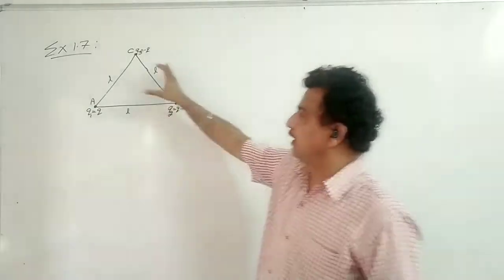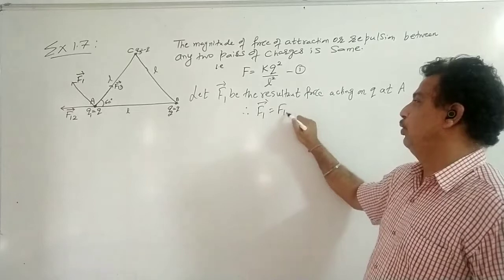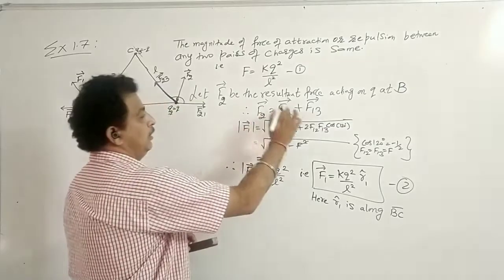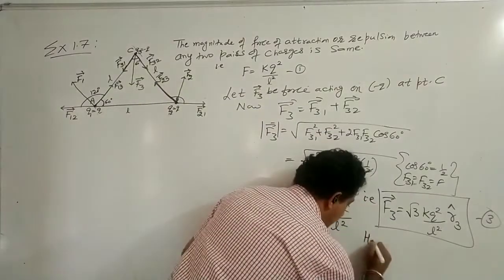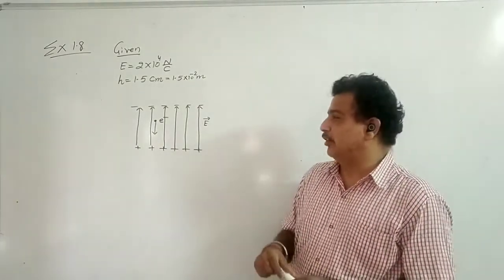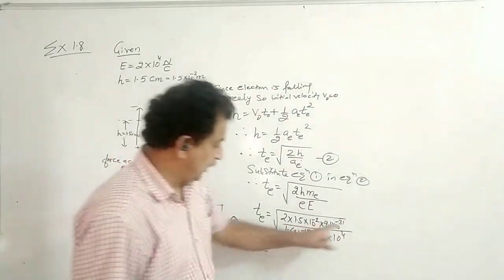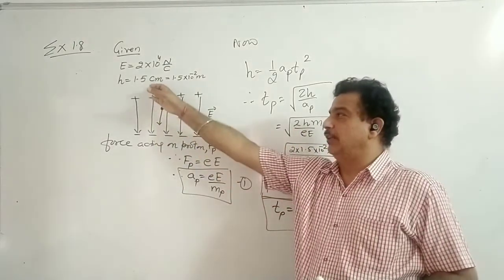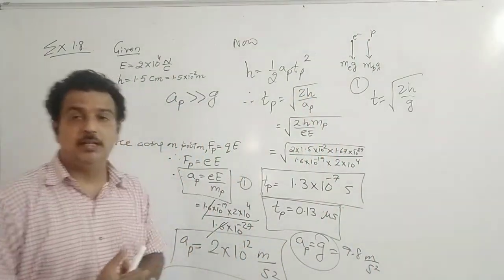Example 1.7 and 1.8 | Physics | Class 12 | ANIL NARANG